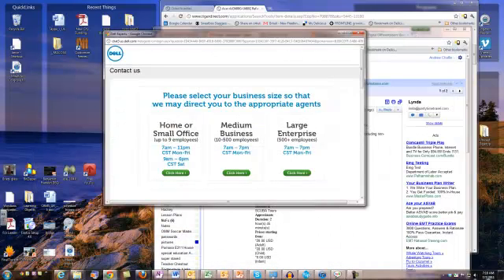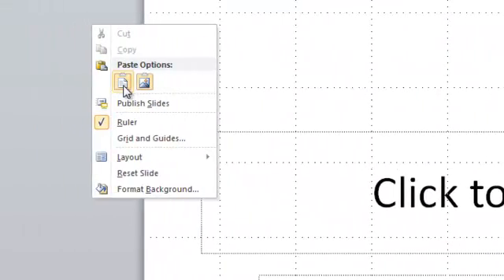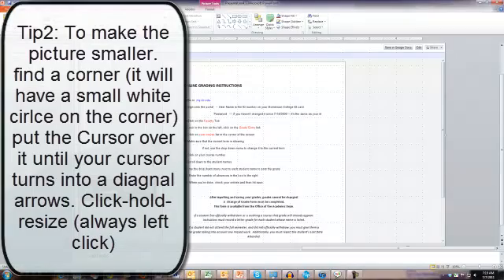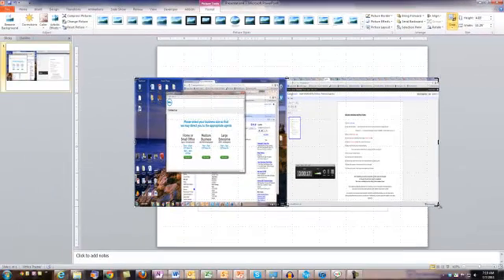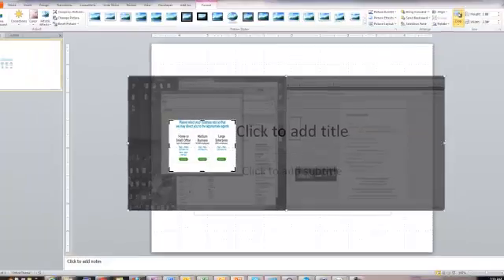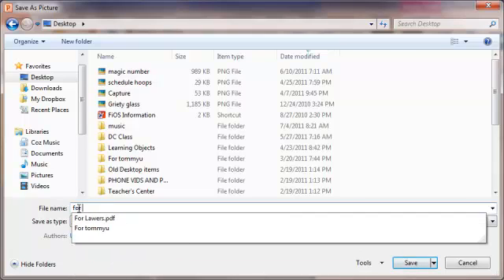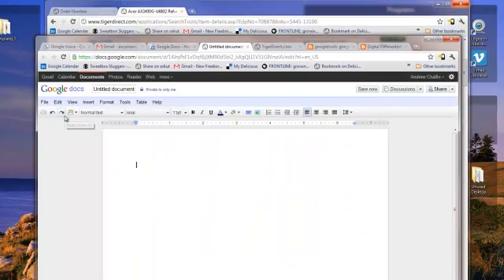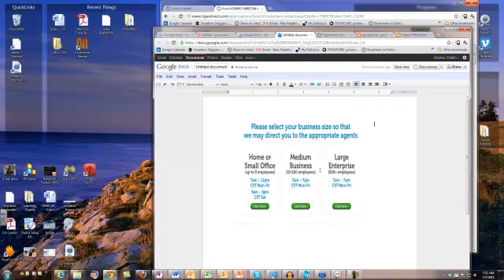Inserting screenshot into googledocs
This lesson shows you how to A) Get a copy of your screen into PowerPoint B) How to Crop the Photo to the size you want in PowerPoint C) How to save it as an image and D) How to insert that image into a Googledoc.